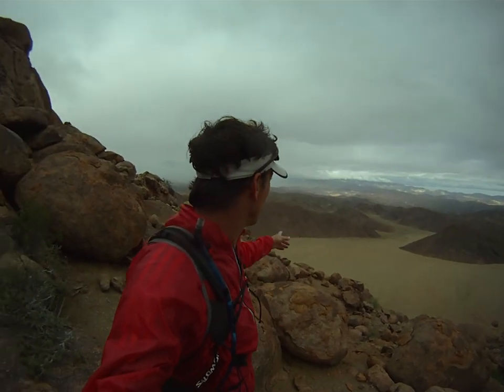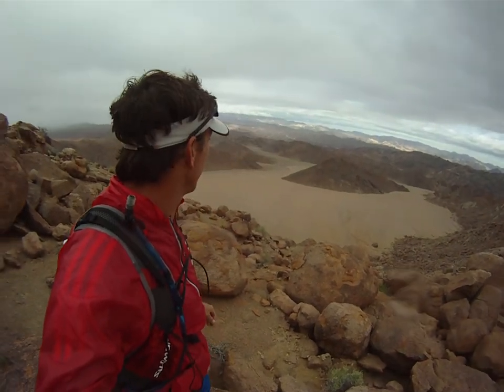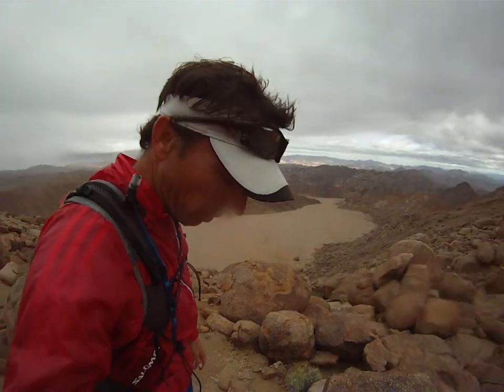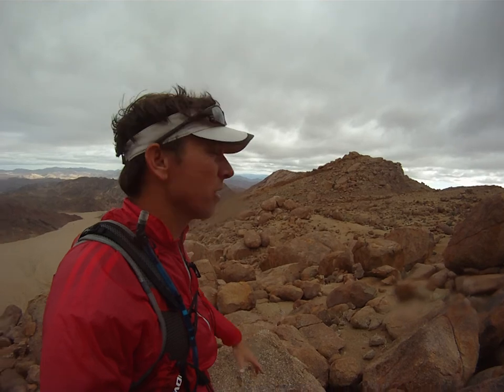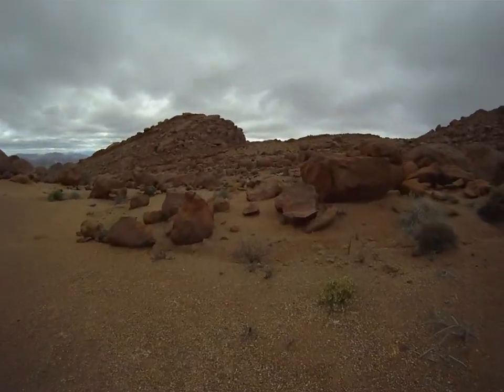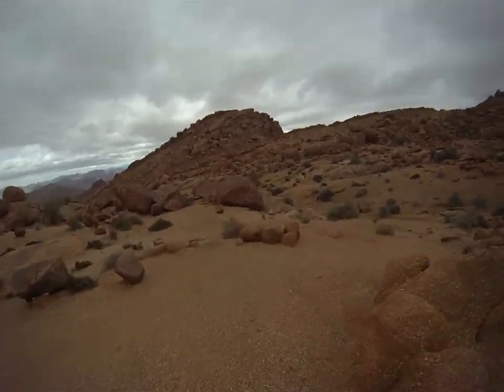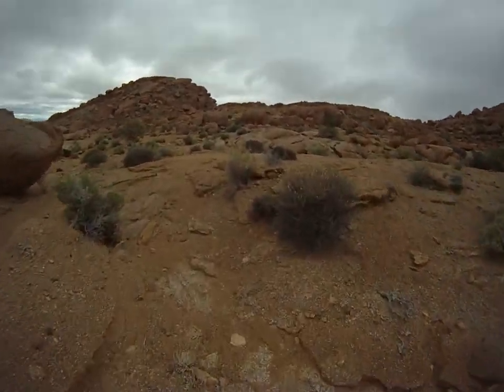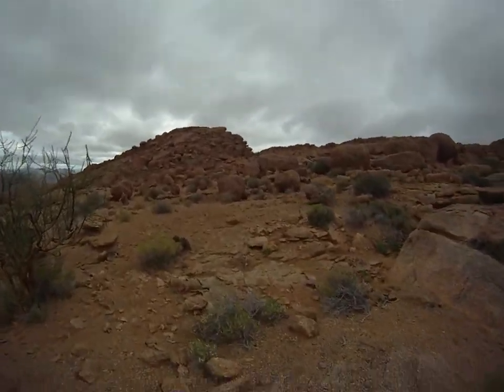Richtersveld Wildrun: Near Tatasberg, day 3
The magnificent view from near the top of Tatasberg on day 3 of the Richtersveld Wildrun - what a view!